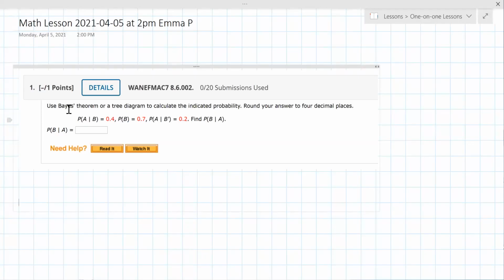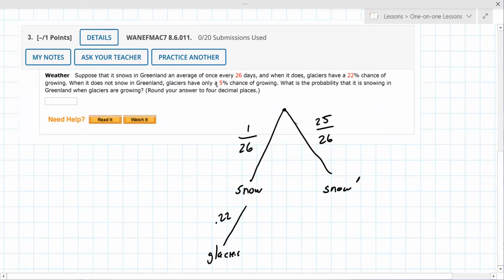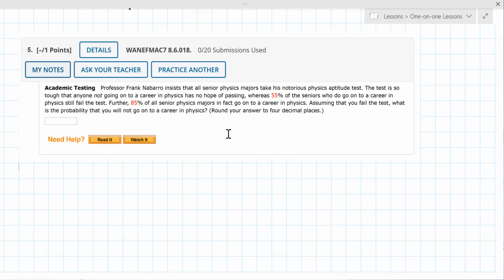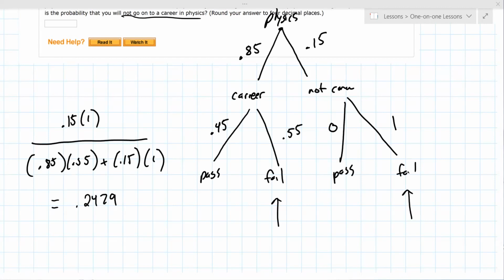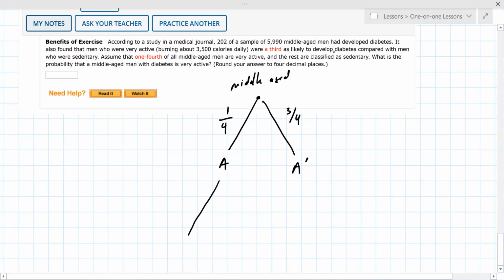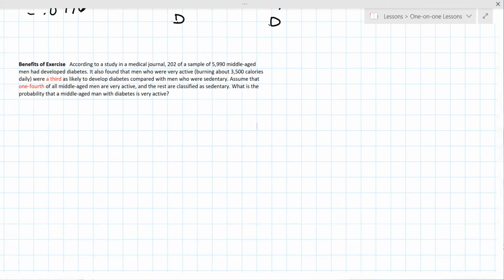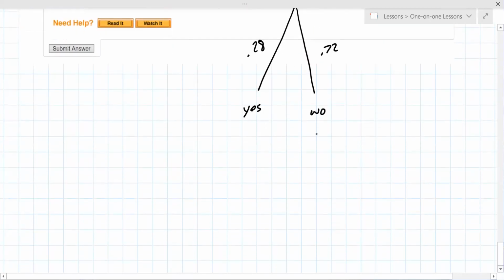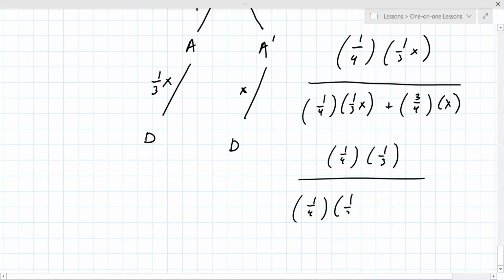College Business Math Lesson 2021-04-05 at 2pm Emma P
This College Business Math lesson covers the topic in probability, bayes theorem working several examples.